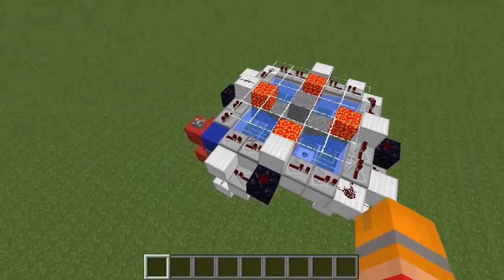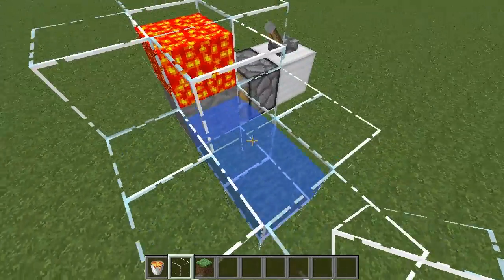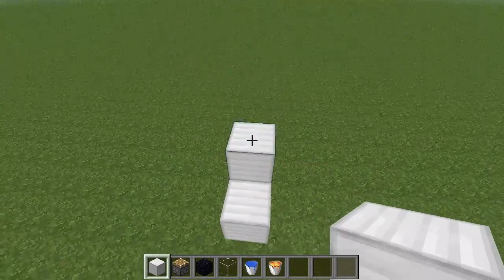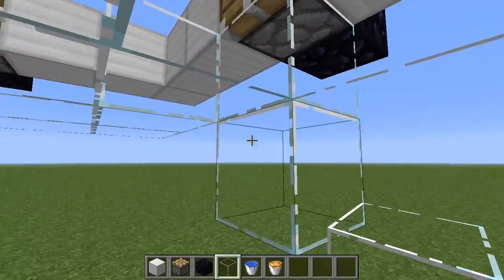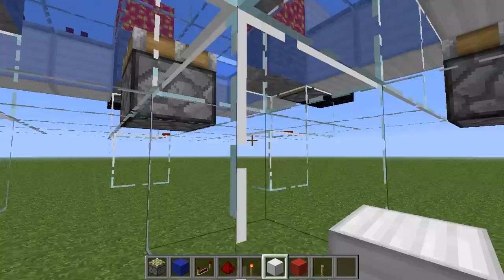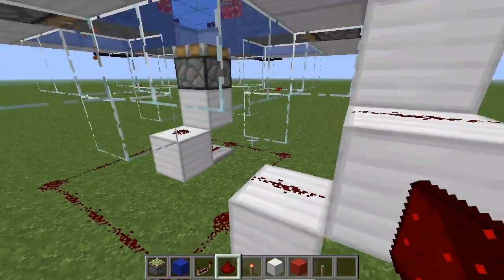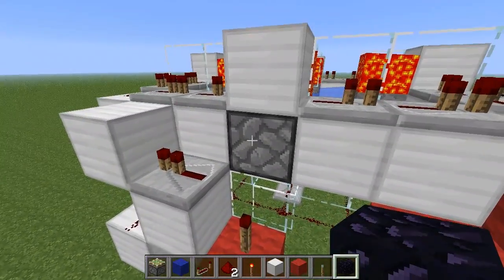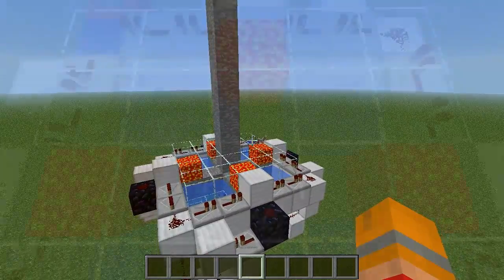Self-Repairing Fast Smoothstone Generator Tutorial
A tutorial for version 2 of the smoothstone generator that I created for Over-Engineering Episode 2. It generates 1 smoothstone every 4 ticks, which works out to 150 stone/min. It is self-repairing and should never get stuck.